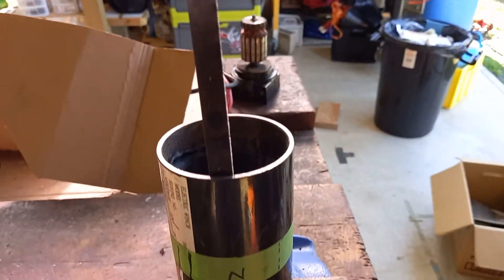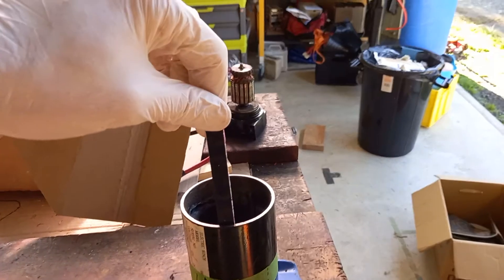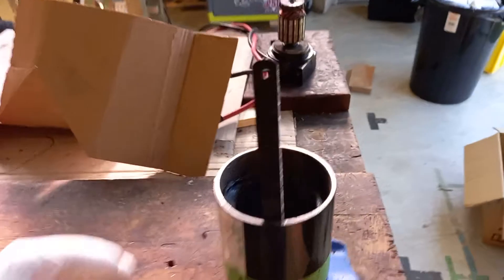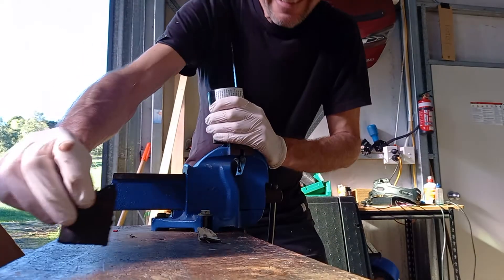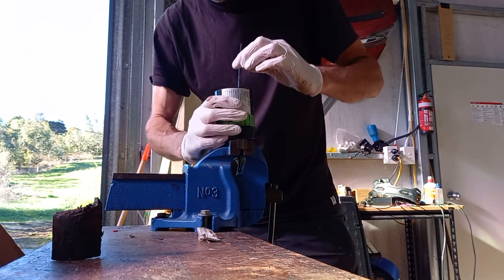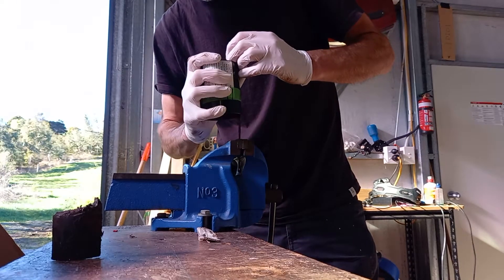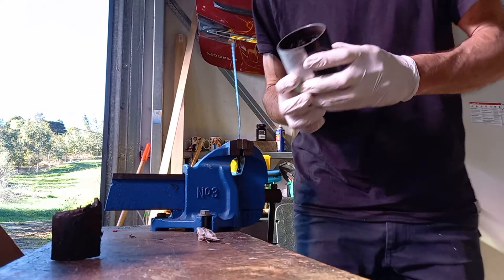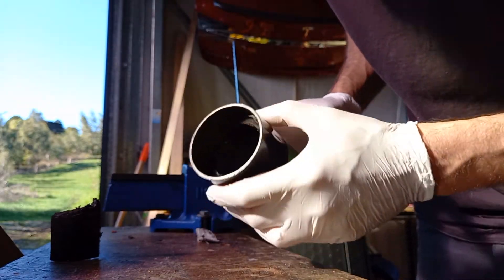Magnet Removal from Brushed Motor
Fixing a thing I fixed wrong